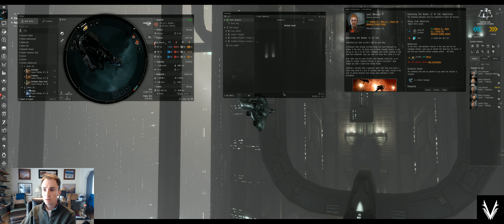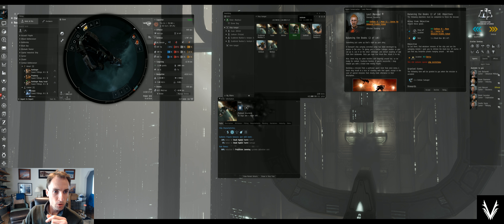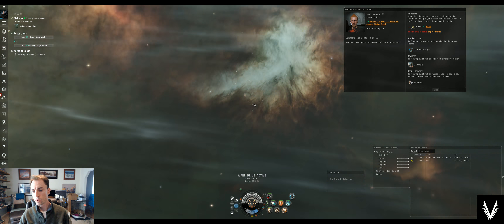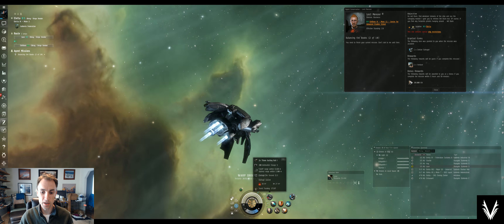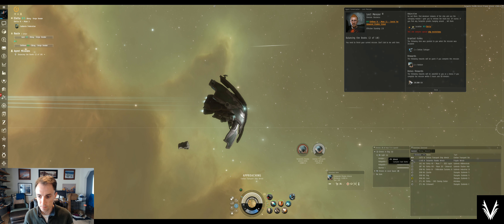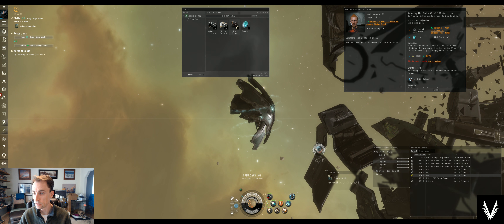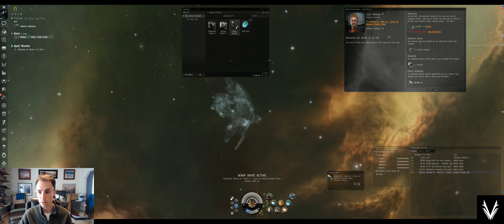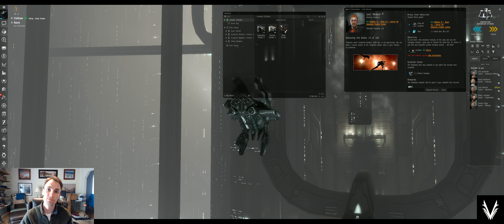Eve Online - Career Agent: Business - Balancing the Books (2 of 10)